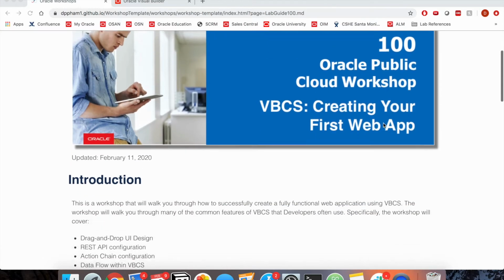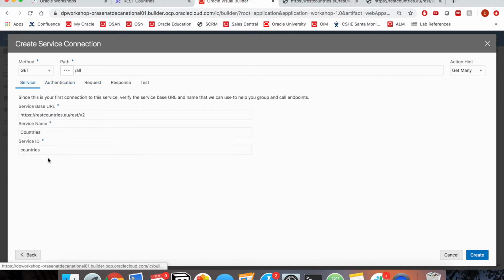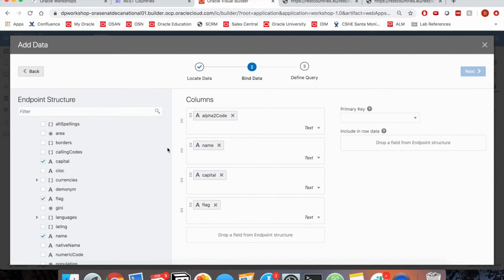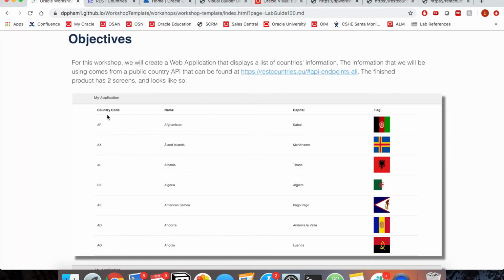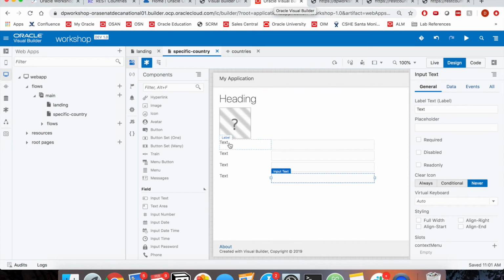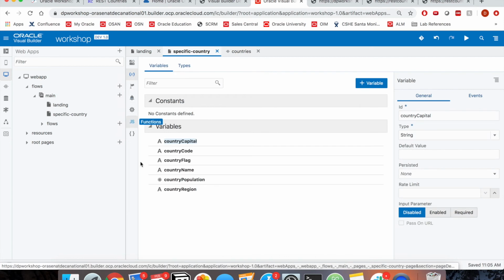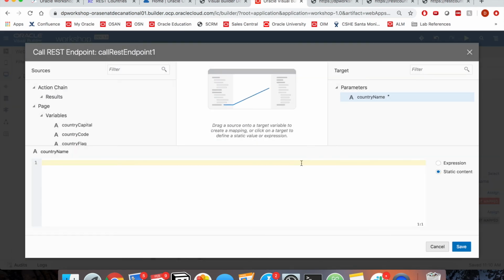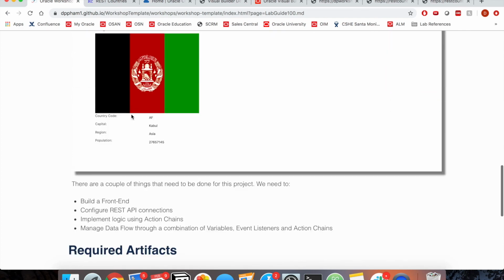Using Visual Builder Cloud Service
Use Visual Builder Cloud Service (VBCS) to create your first web app.